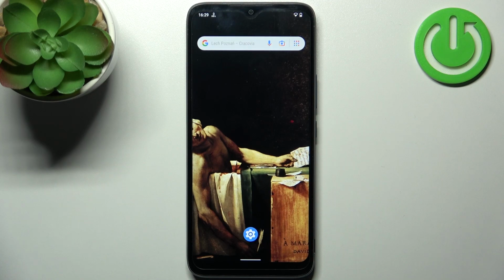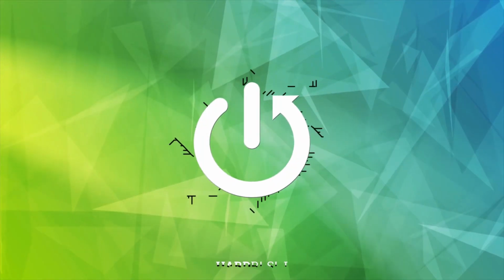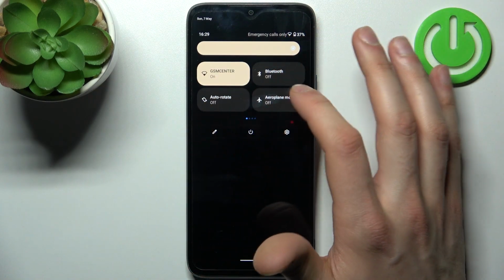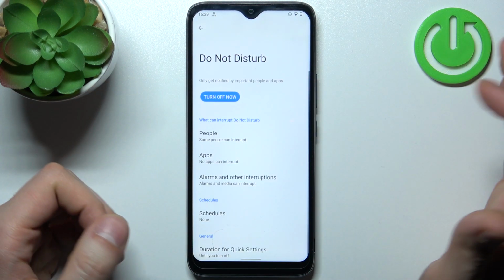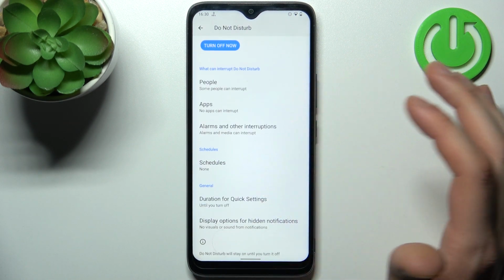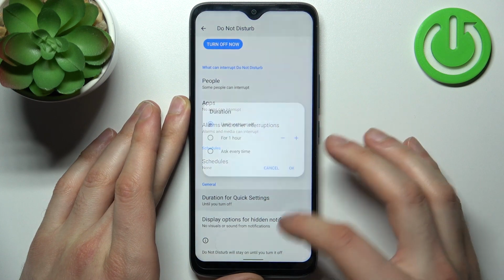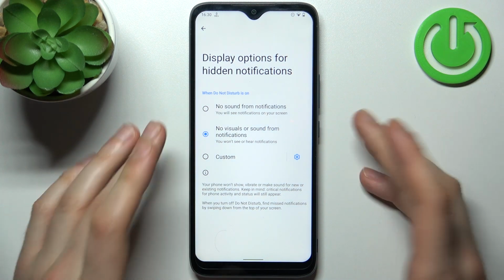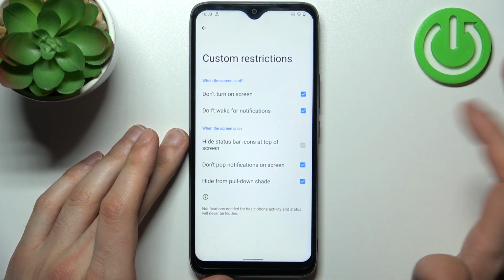How to Enable Do Not Disturb Mode in NOKIA C12 - Make Device Silent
If you'd like to make your NOKIA C12 silent, but you have no idea how to do it, then here we are coming to show you! In this tutorial we would like to guide you to the proper section, which will allow you to enable special mode - do not disturb. This option will allow your device to completely mute the sounds and vibrations. So let's follow all shown steps and successfully enable do not disturb mode.

How to activate do not disturb in NOKIA C12? How to set up do not disturb in NOKIA C12? How to configure do not disturb in NOKIA C12? How to switch on do not disturb in NOKIA C12? How to customize do not disturb in NOKIA C12? How to change do not disturb settings in NOKIA C12?